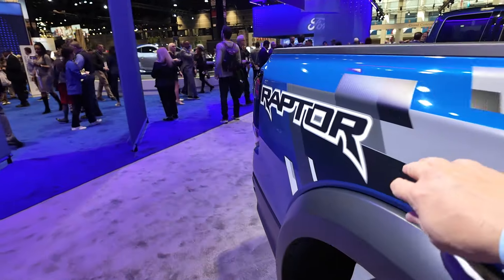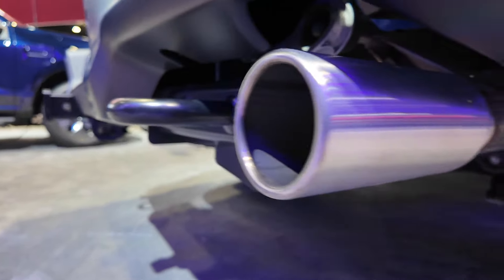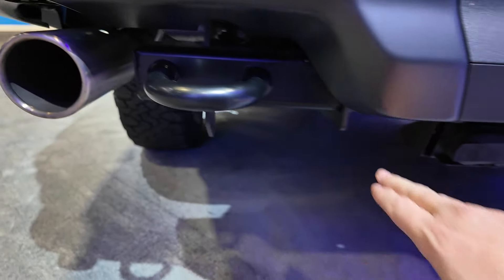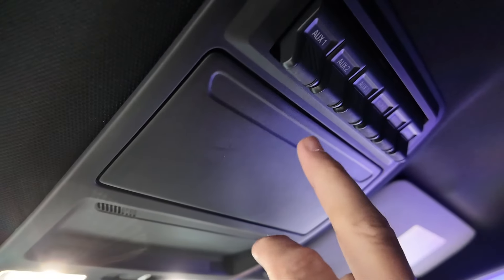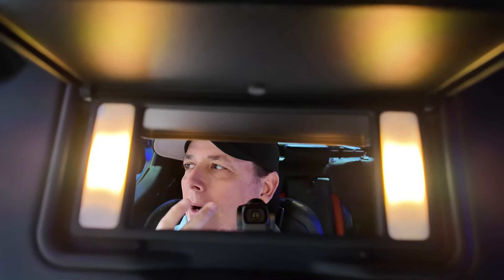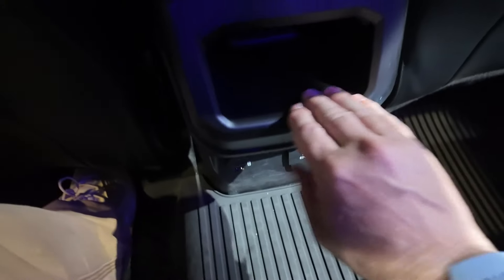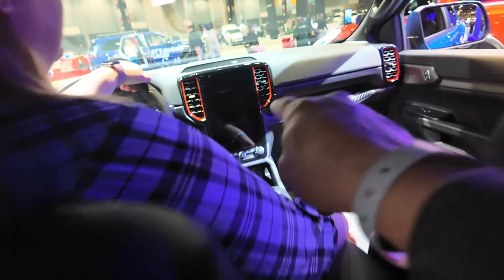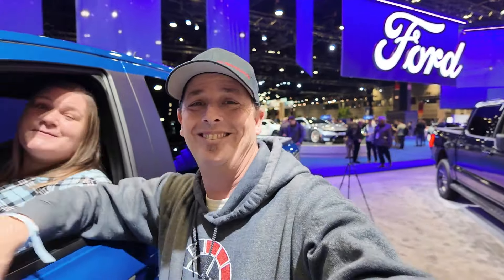2024 Ford RANGER RAPTOR - Game on Toyota Tacoma TRD PRO!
The midsize truck market is ramping up and the summer of 2024 will be pretty amazing. The Toyota Tacoma TRD PRO will be out, The 2024 Chevrolet Colorado ZR2 is currently on the trails and now the all new Ford Ranger Raptor will be in the school yard. Today we are taking a final look at the preproduction truck before ours is built this spring.

Jistah Guy, Rumesh Lance, Steve Poje, Mark King, John Sheerin, Randy Hughes, Richard Tokarski, Chris D, youtubecarspottersguide , Kevin Prestenbach, Michael Cooper, Justin Zimmerman, Jim Petersen, Erich Jefferson